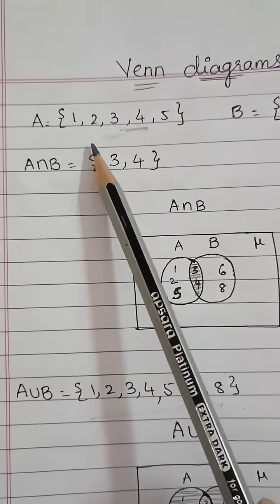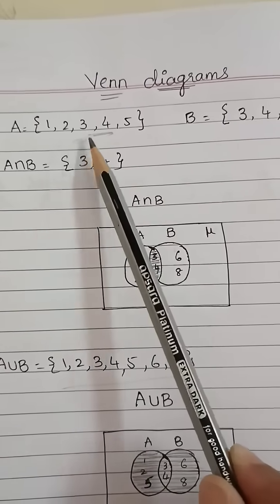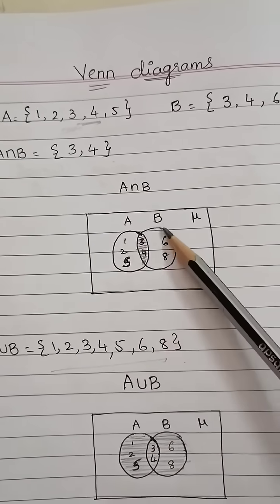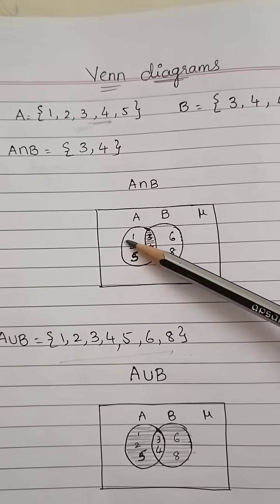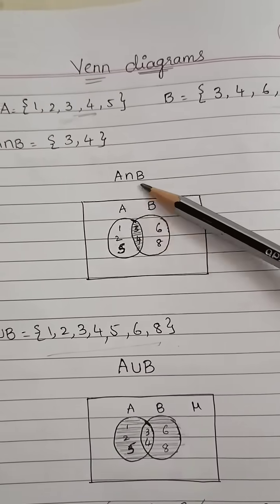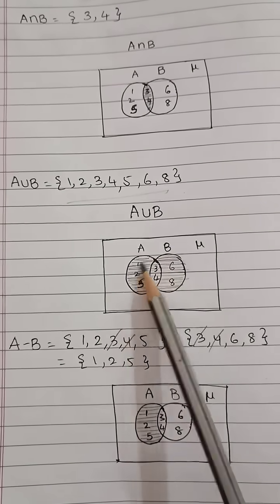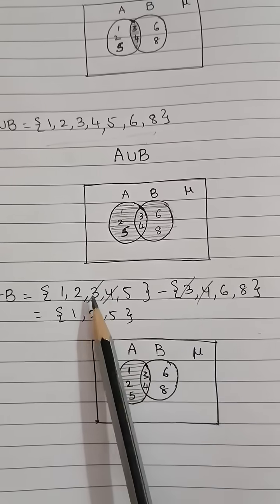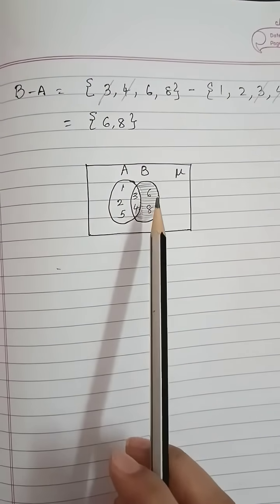Venn diagrams | sets || class 10th maths chapter 2 | TS SSC maths